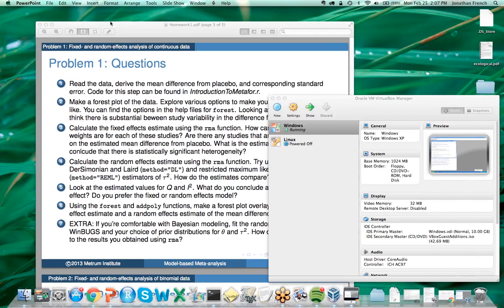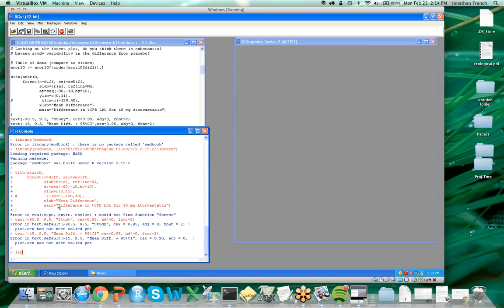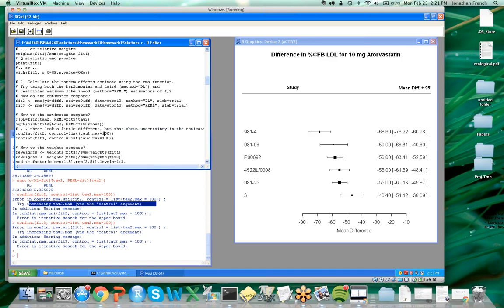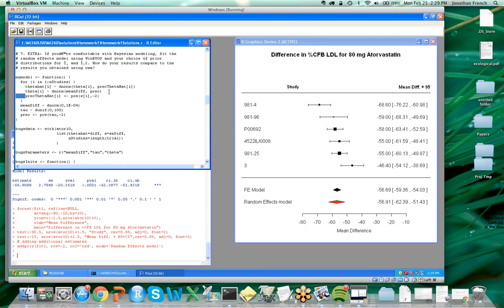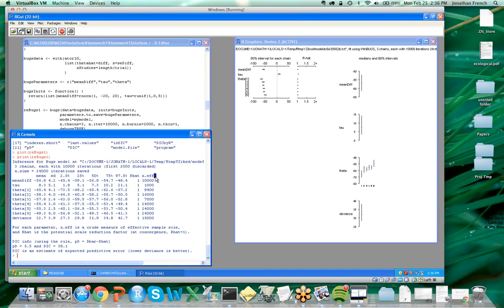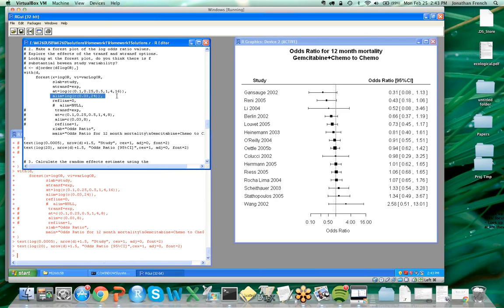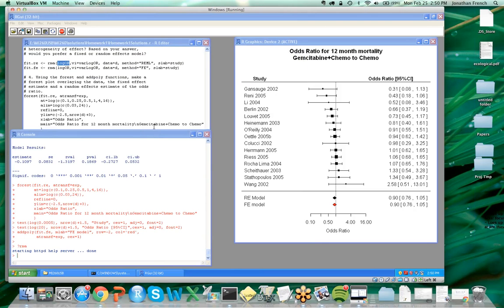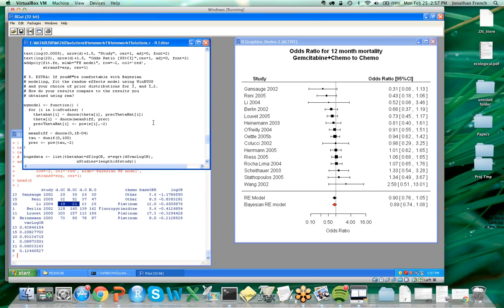04 Lab - MI260: Bayesian MBMA to Support Decision Making in Drug Development (2013)